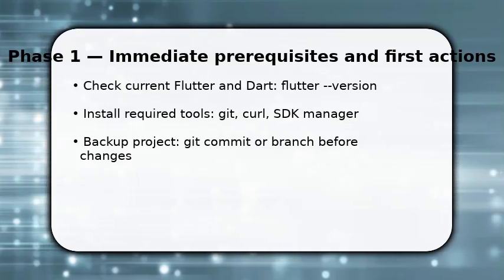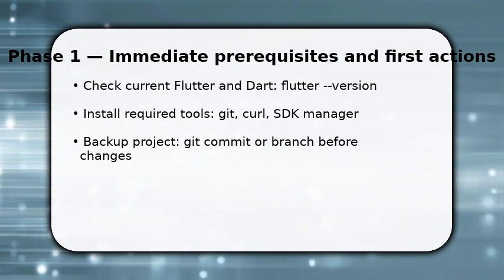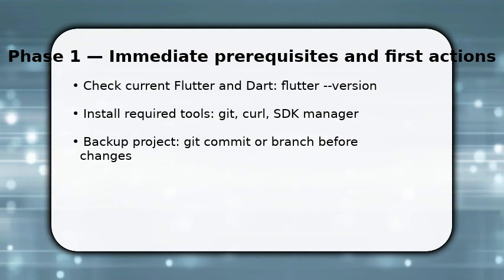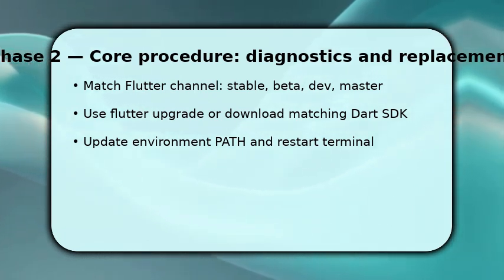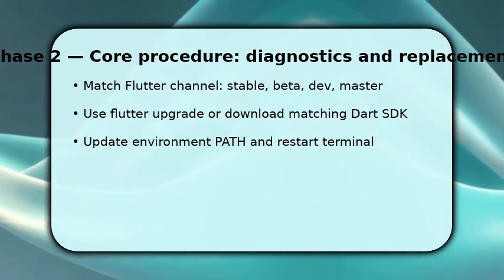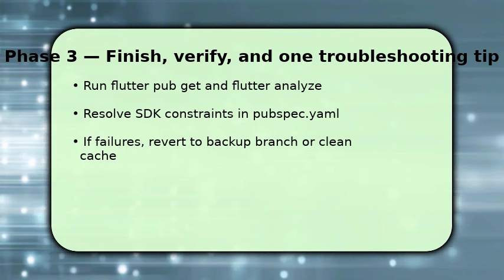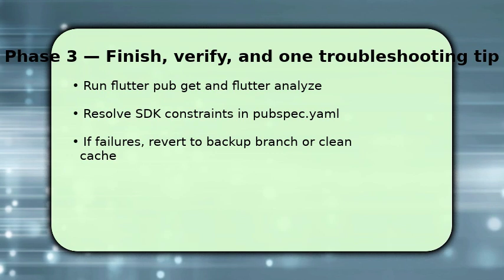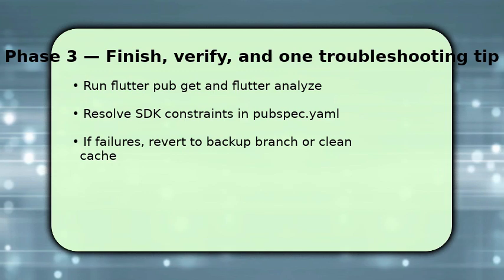How to Upgrade Dart Sdk Version in Flutter - Step by Step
How to Upgrade Dart Sdk Version in Flutter - Step by Step | 🔒 Surfshark VPN Deal — Stay private and secure. $1.99/mo + 3 Months Free ▸

Learn the essential steps to upgrade your Dart SDK version within Flutter projects. This guide provides a clear, step-bythy approach for developers looking to ensure they're using the latest tools and features available in their development environment.

upgrade Dart SDK,